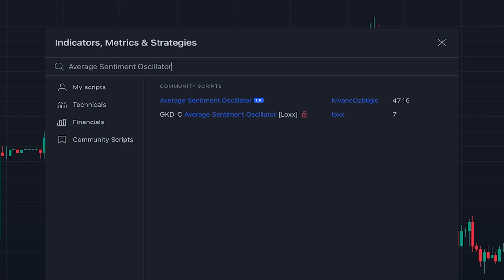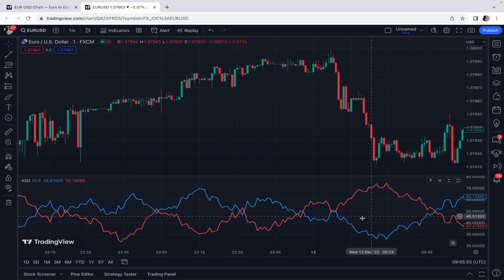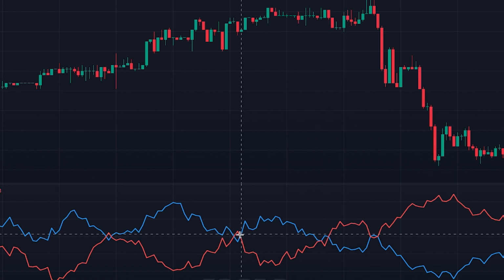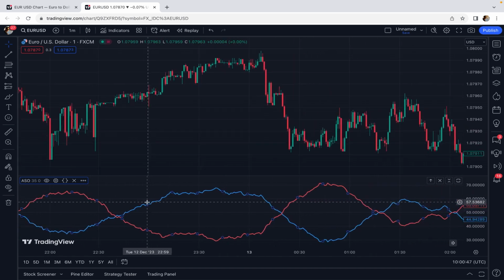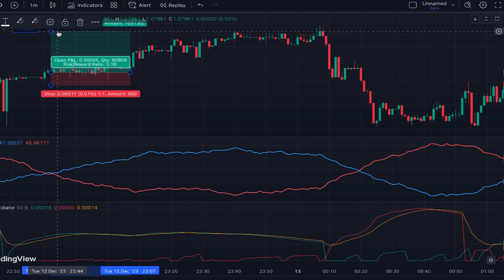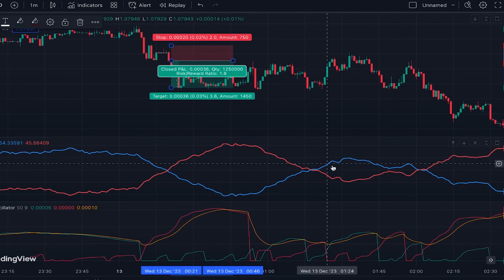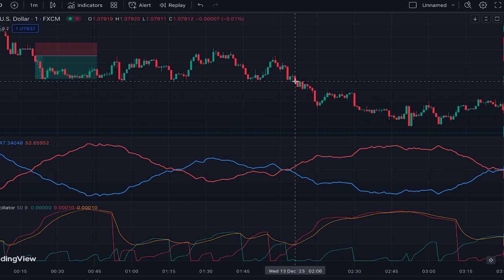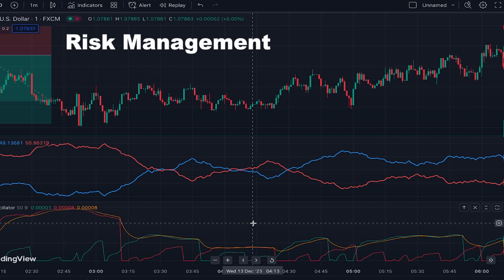Best & Most Accurate Buy Sell Signal Indicator for Scalping and Day Trading !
One of the best and most accurate buy sell signal indicator in TradingView is introduced in this video, which is the best buy sell indicator for intraday trading in TradingView platform. This TradingView indicator is one of the best and most accurate indicator for scalping and day trading because it shows any changing of power between bulls and bears. This indicator can be  used in Forex, crypto, and stock market, and it can be effectively used with other TradingView indicators buy sell signals.